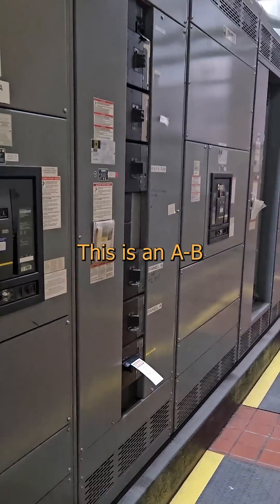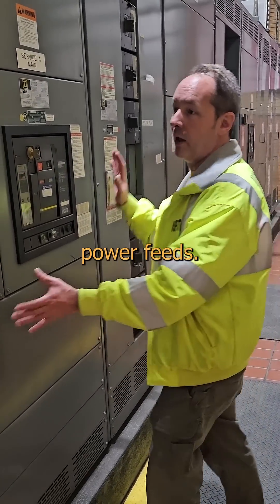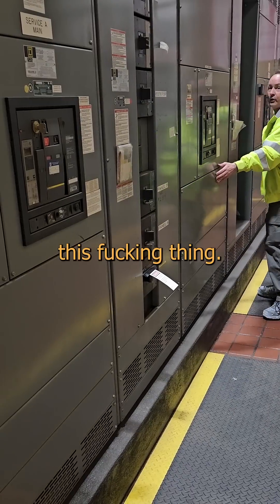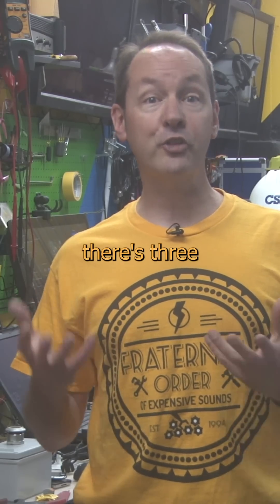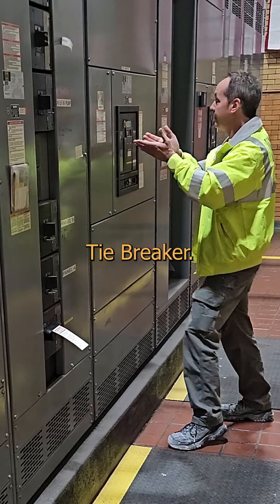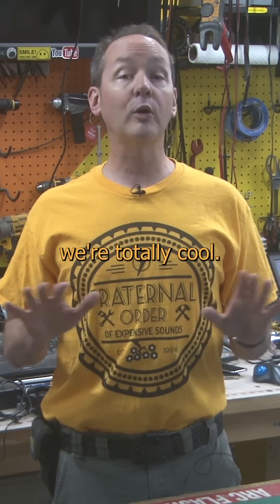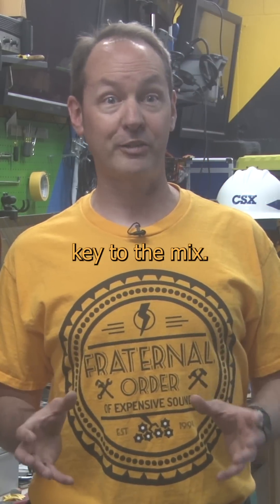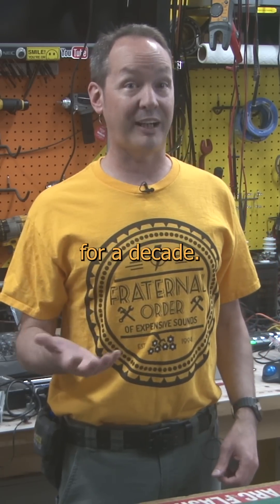A B Interface